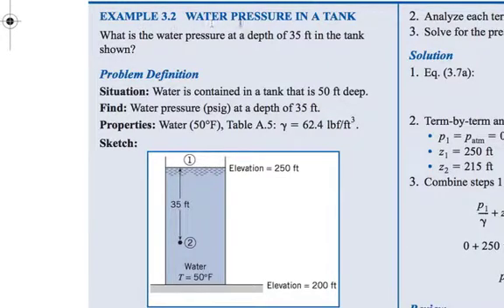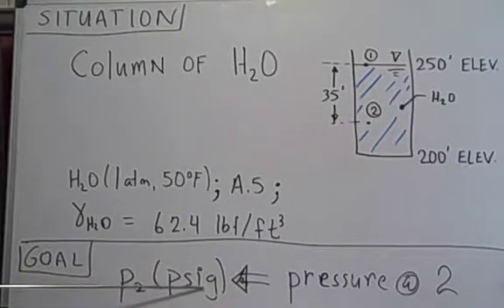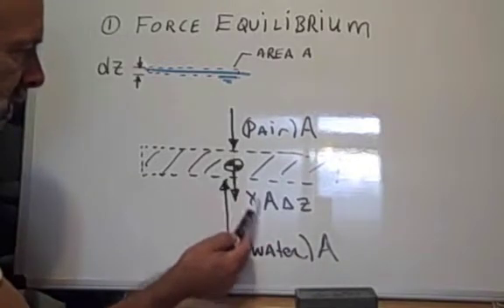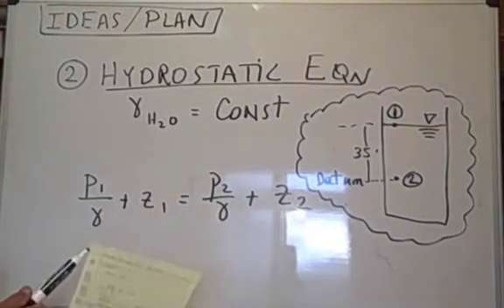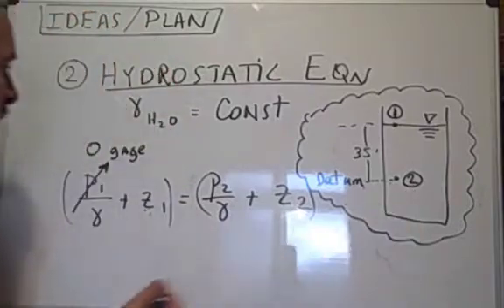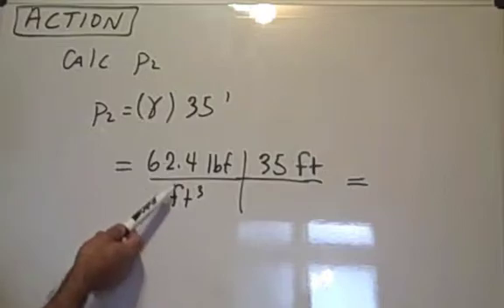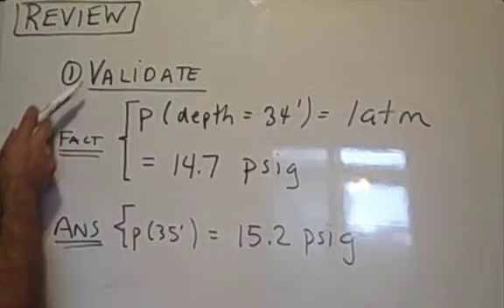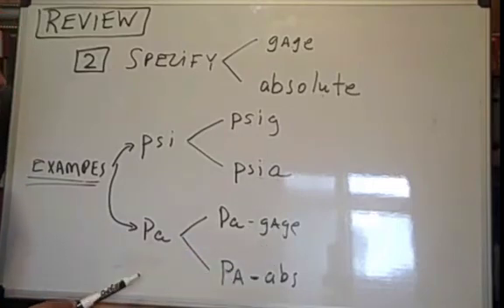Example: Hydrostatic Equation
Calculate the pressure at a depth of 35 feet in a column of water.